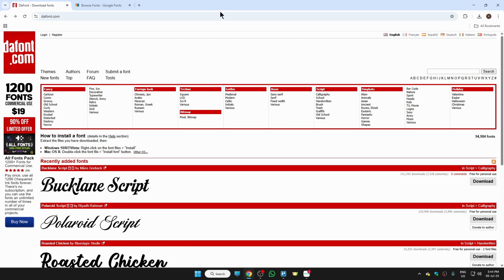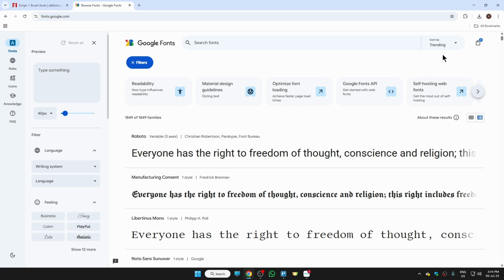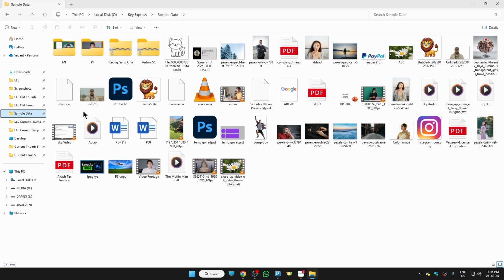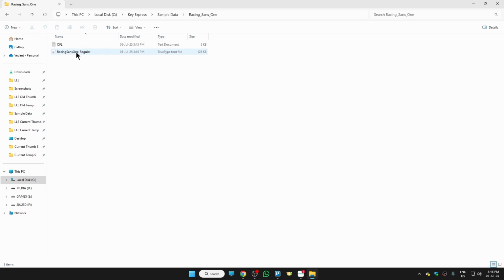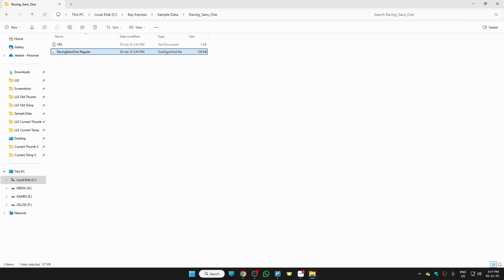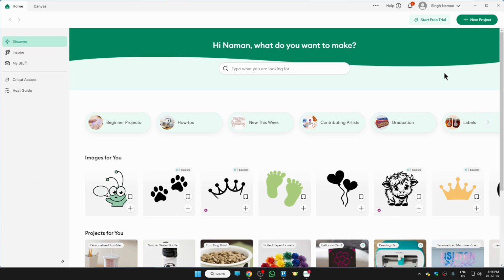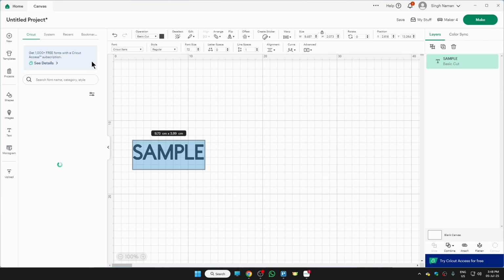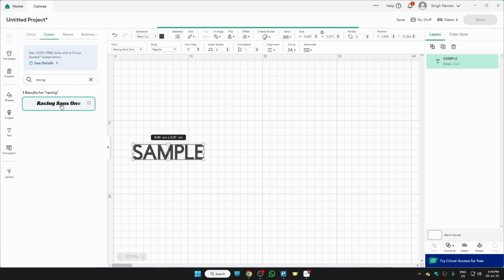How to Download Fonts to Cricut Design Space (Step By Step)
how to download fonts to cricut design space

Learn how to download and install fonts for use in Cricut Design Space. This guide explains how to find fonts, install them on your computer, restart Design Space to detect new fonts, and use them in your projects for custom text designs.